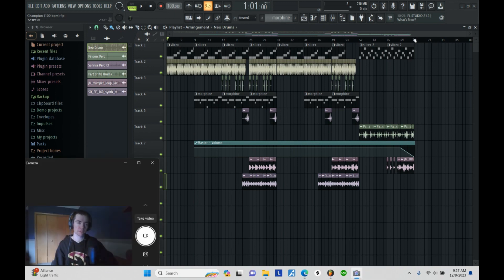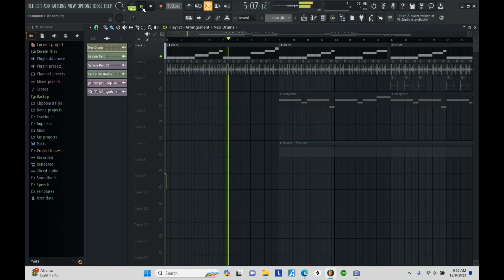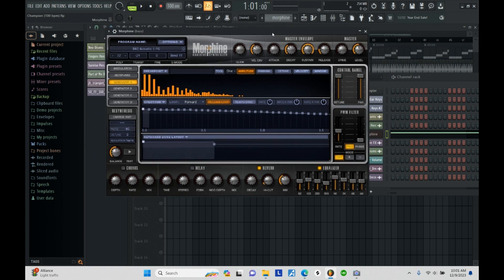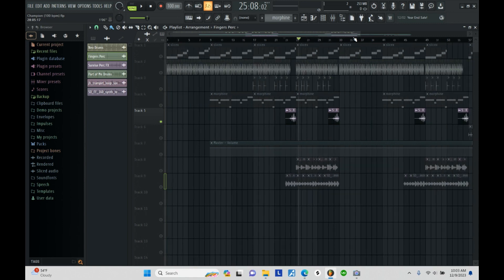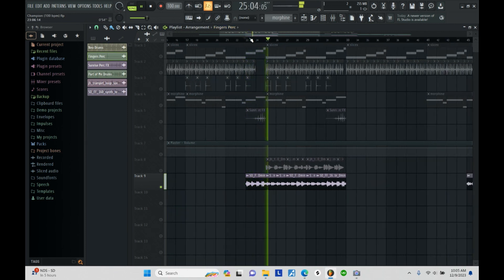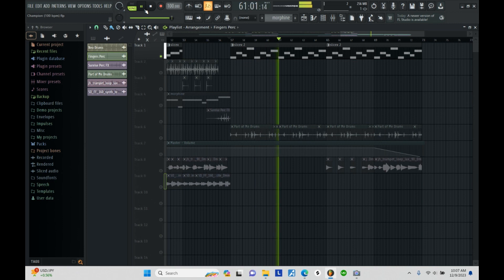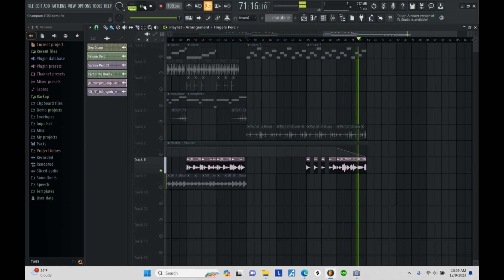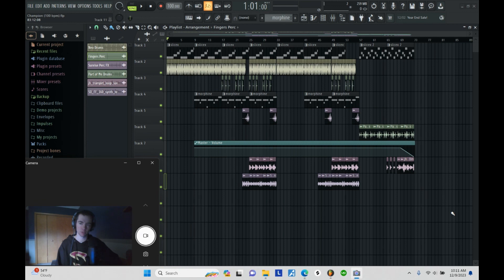Anthony Church Behind the Beat for Tommy G. “Champion”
For February’s episode of Behind The Beat I give an inside look on my latest collaboration with Tommy G. titled “Champion”!